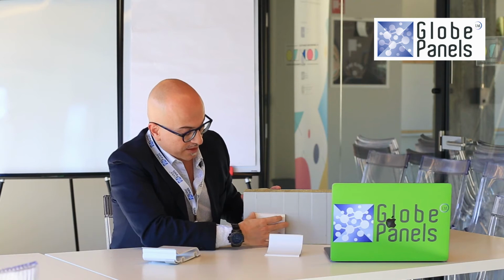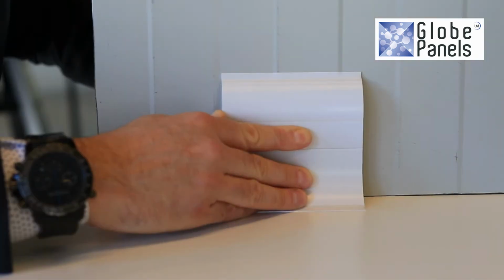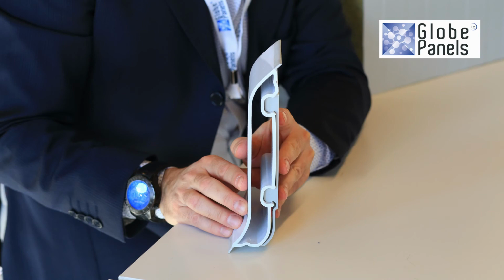Advantages of Using PVC Sanitary Profiles in Your Cold-Room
WHAT IS PVC SANITARY PROFILES?

Polyvinyl chloride, abbreviated PVC, is a synthetic plastic polymer, that is extruded to become PVC Sanitary Profiles (called also PVC Hygienic Profiles). Used in refrigeration with the main purpose to protect and preserve cold rooms and panels by preventing of accumulation of dirt and bacterias in the industrial spaces, particularly in the corners, allowing easy cleaning of the walls and the floor. Ideal for commercial and industrial cold-rooms.

WHY USE PVC PROFILES WHEN INSTALLING INSULATED METAL PANELS?

Because, first of all, PVC sanitary profiles are quicker to install on an insulated sandwich panel than a steel flashing. You won’t need any sealant to make them adhere, as they have a flexible lip that adapts its shape to the ribbed surface of a metal sandwich panel.
Second, it will be quicker to clean a cold-room, as you won’t need to clean the corners, which takes time, and you will save water, detergent and, most important, time.

The saving here is interesting, due to the fact the water is becoming a scarce resource in many countries.

Third, what happens when a metal flashing gets scratched? Moist will turn any scratch into a source of rust, which will quickly corrode the steel. PVC sanitary profiles simply can’t rust.

Touch-up a scratched steel plate, can be quite expensive.

Last but not least, it protects the panels from small hits made by moving boxes around.